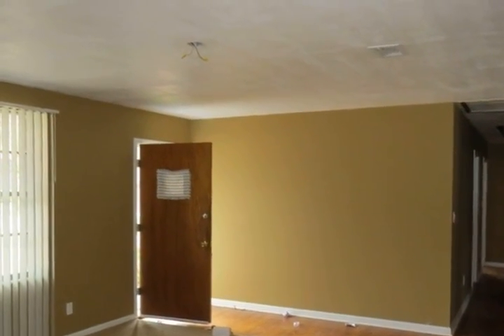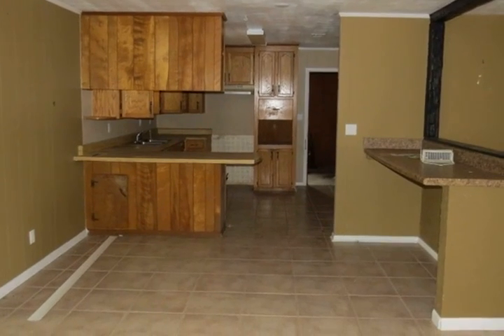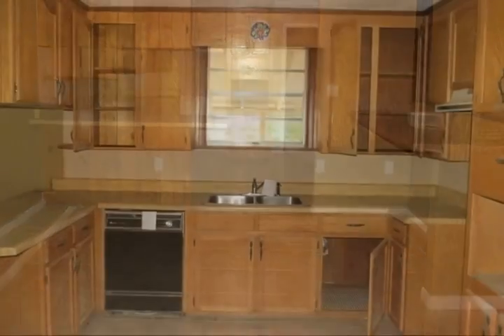8247 6 Pence Drive Pensacola FL 32514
Cute brick home with fenced in backyard! Living room features tile and a wood-burning fireplace with sliding glass doors which open up to the covered patio / backyard! Eat in kitchen and open kitchen with a breakfast bar nook area!  Formal dining room has beautiful hardwood floors! 2 car garage! Call today to view this home!